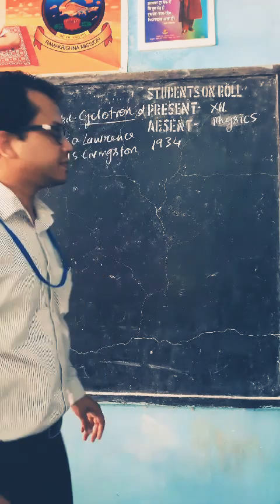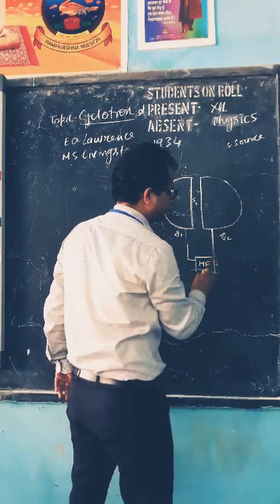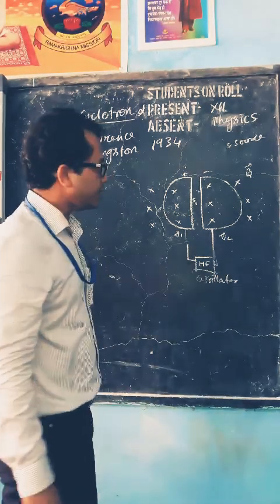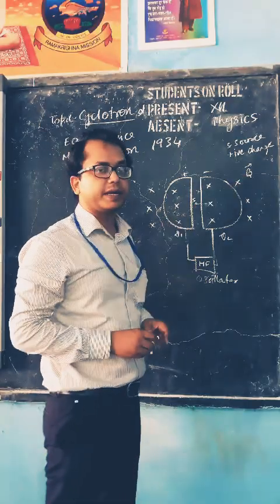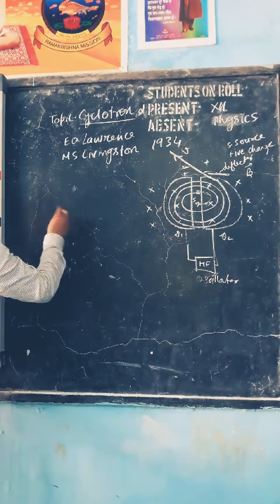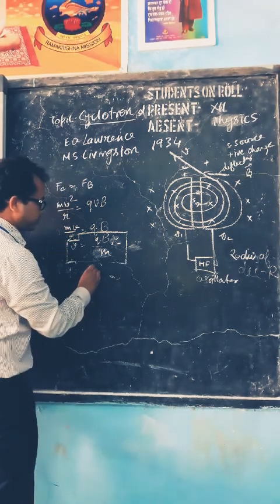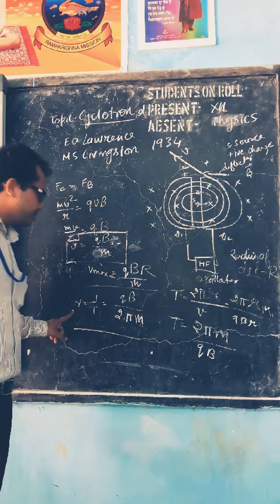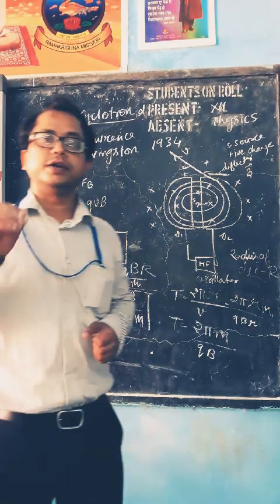Physics XII CYCLOTRON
Principle Construction Working